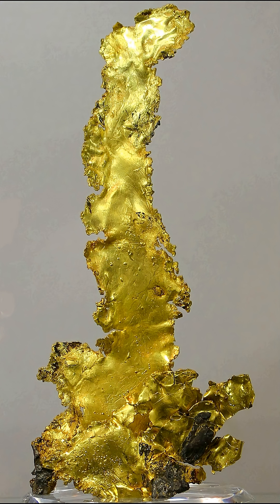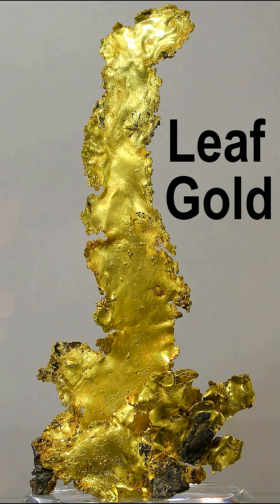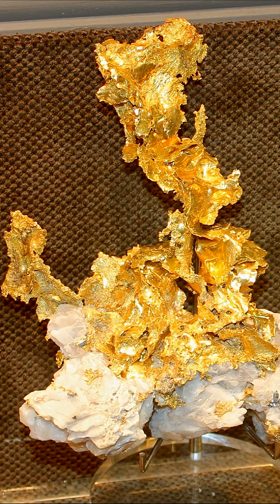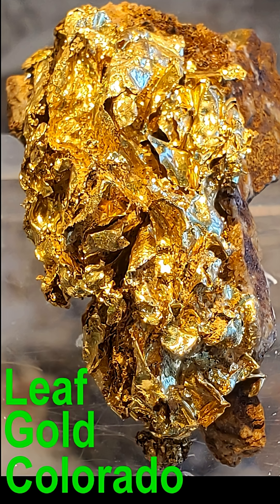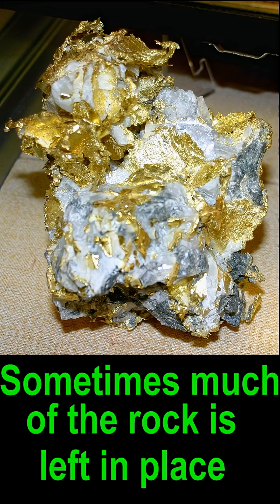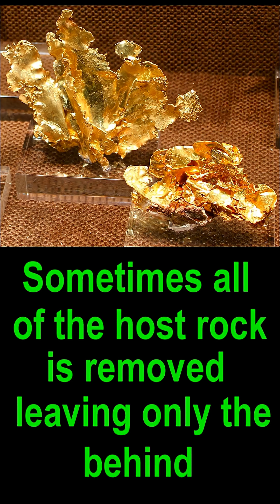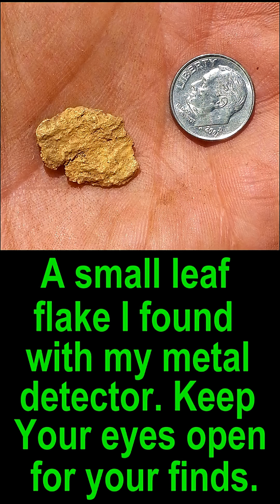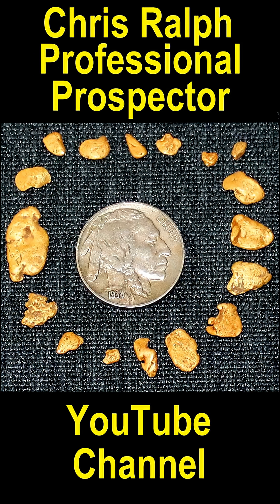Why Is Leaf Gold So Rare and Valuable?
Leaf gold is rare and valuable, learn what this type of gold can really look like! Hear about how to identify real gold and why it is considered so valuable. This information could be useful for your next gold prospecting adventure and increase the money value of your finds!
For those who want to learn more about prospecting and finding gold check out my book, Fists full of Gold. It’s an encyclopedia of everything on the topic of prospecting.

There is a new metal detector for beginning nugget hunters - Gold bug tracker purchase